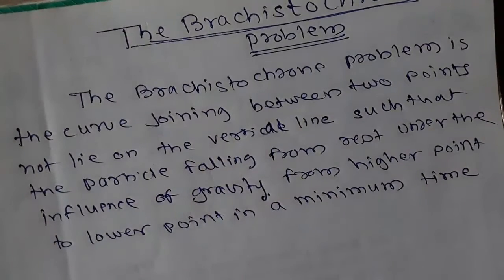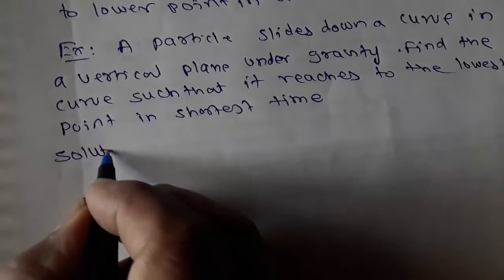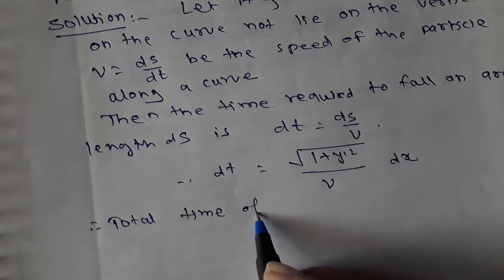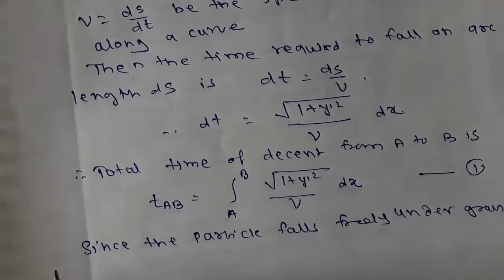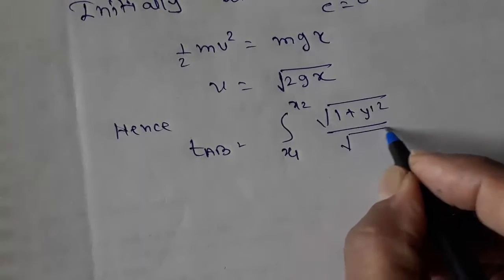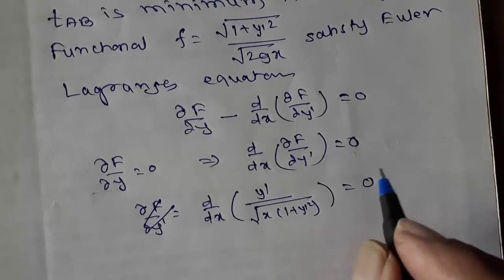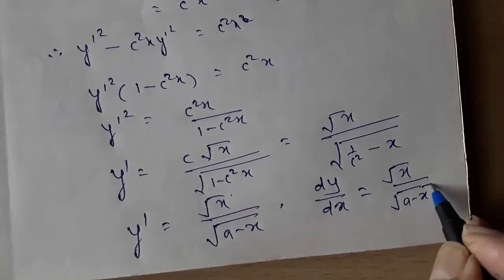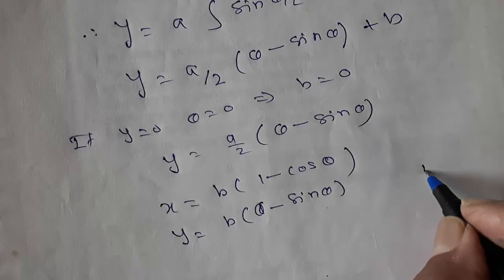M.Sc.(Mathematics) |Sem-III |MTUT0135 :Mechanics| Dr.Dinkar P Patil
Topic: Brachistochrone  problem
Lecture No 20 This video explains brachistochrone problem and solve it.,